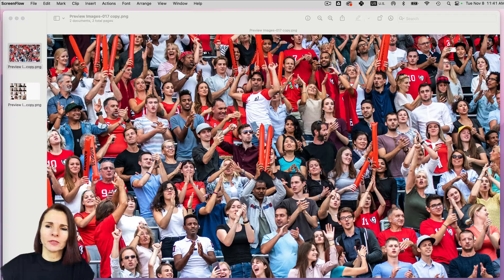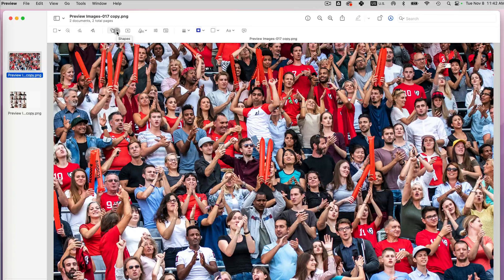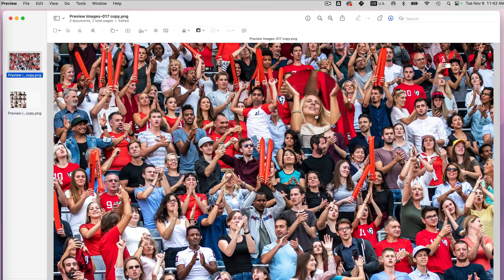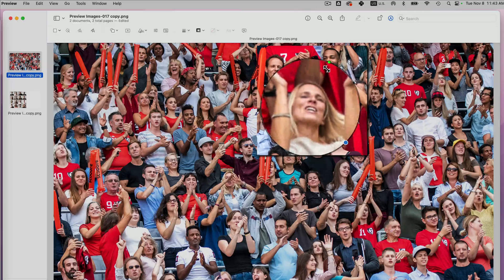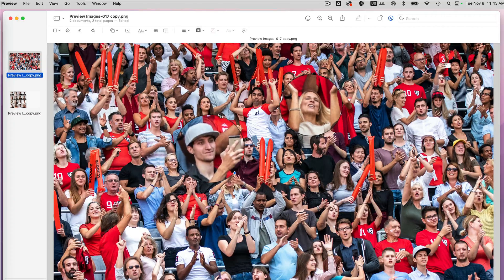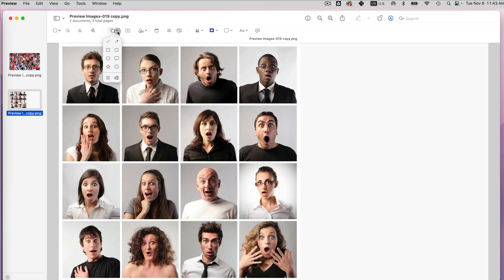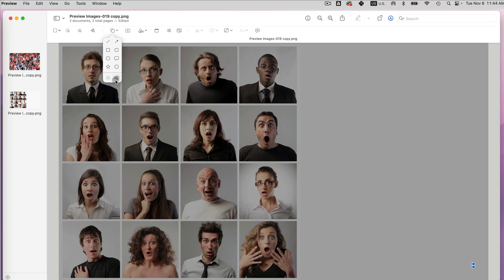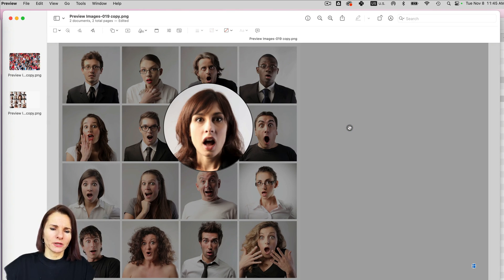Magnify a Section of an Image in Preview || Zoom in on Part of Your Image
There is a very cool effect in Preview that very few people know about it, and if you have a Mac, Preview is a free image editing software on your computer. You can zoom in and magnify parts of your image to emphasize or highlight important parts of your photo. Click on the show mark-up tool on the right, then go to shapes on the left in the Toolbar. Scroll down to the bottom right corner and select the magnifier. Once you see a magnifying circle on your image, move it to a place you like then, you can use the green circle on the side to zoom in on the part of the magnified image.

You can also add a filter to your image before you magnify parts of it by first selecting the filter on the bottom left of the shapes menu.